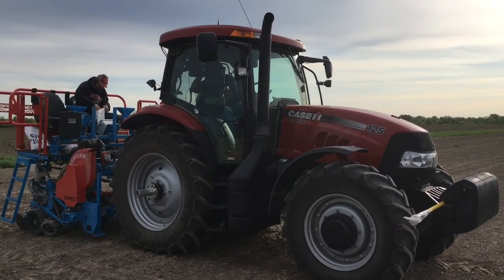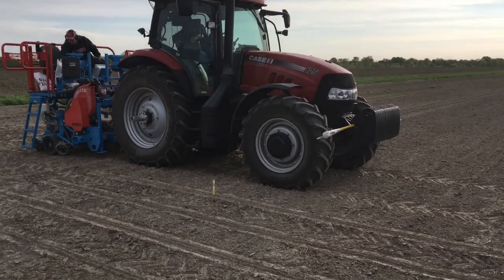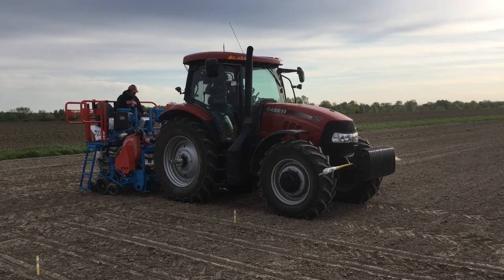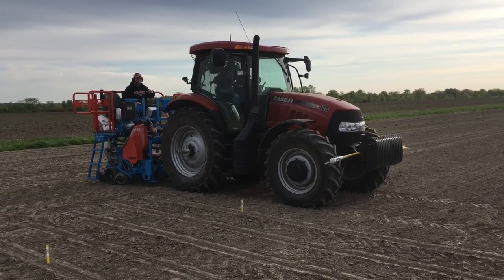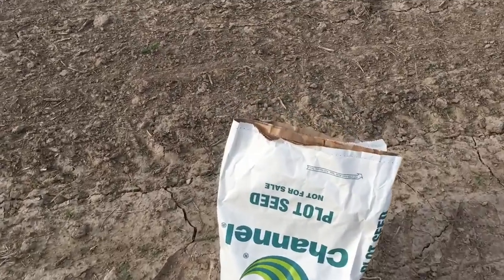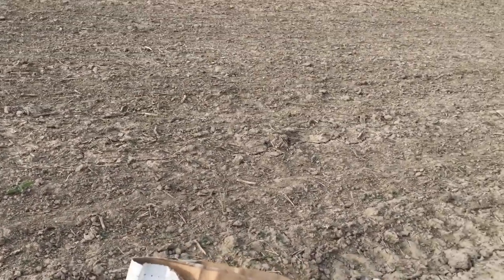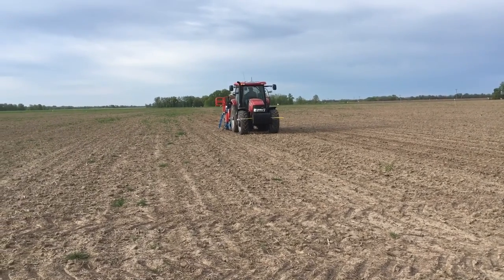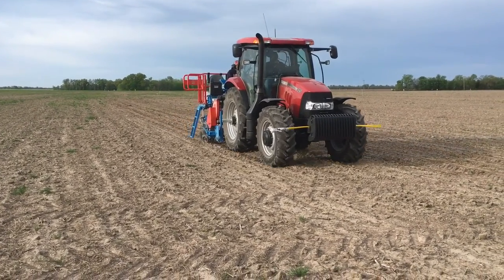Lentner planting 2017